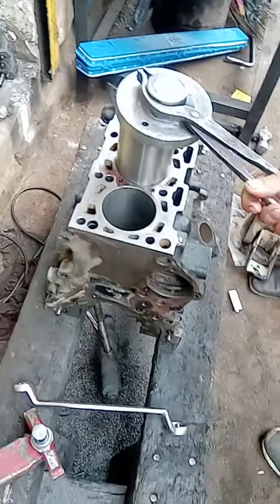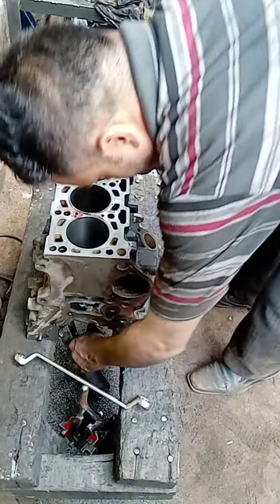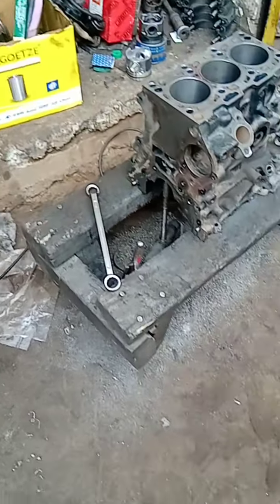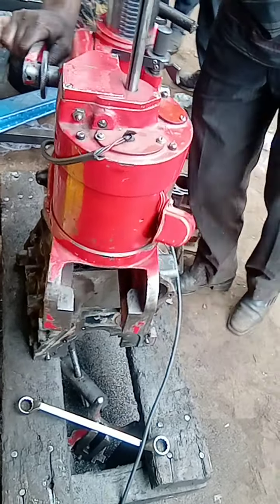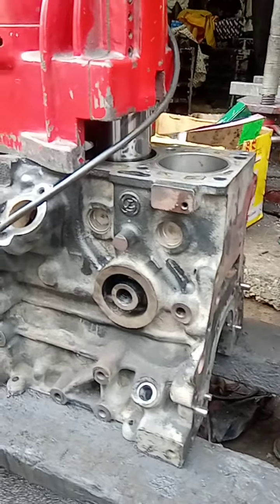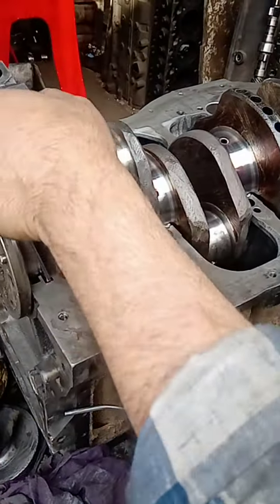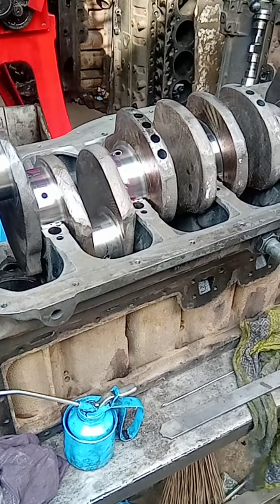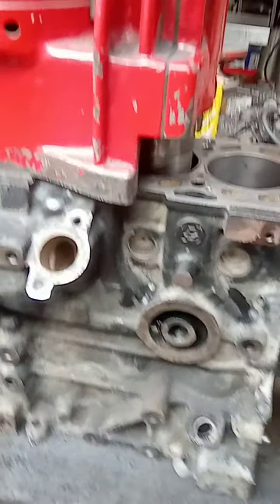How To Fix Sleeve....